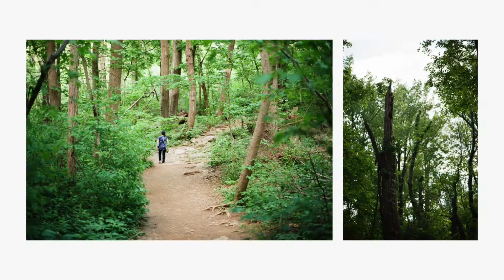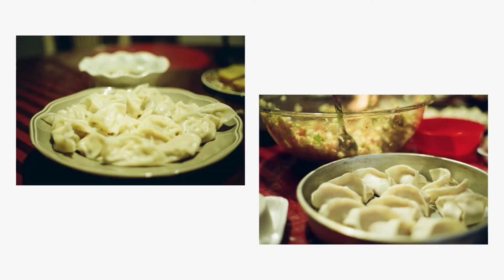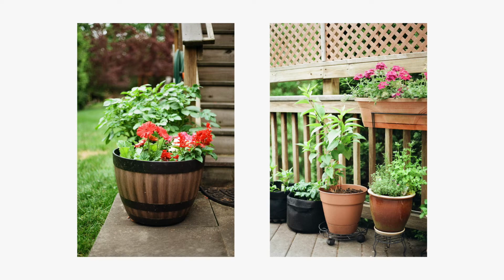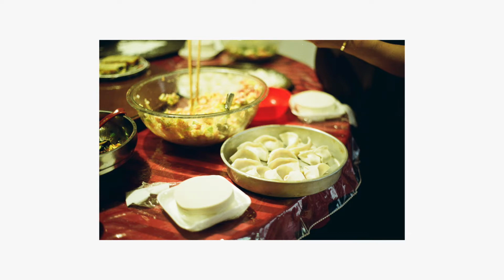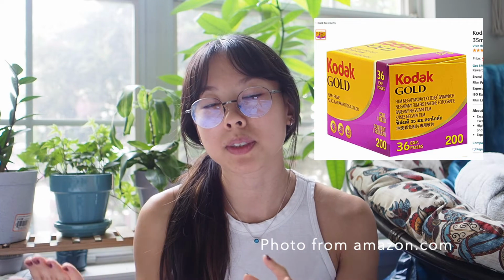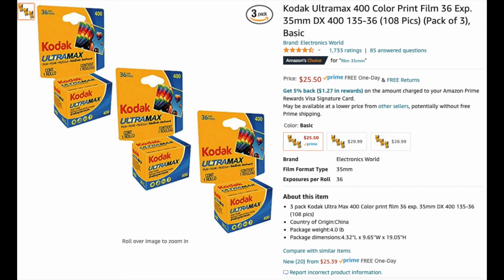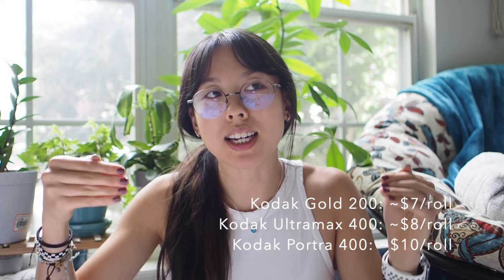Kodak Gold 200